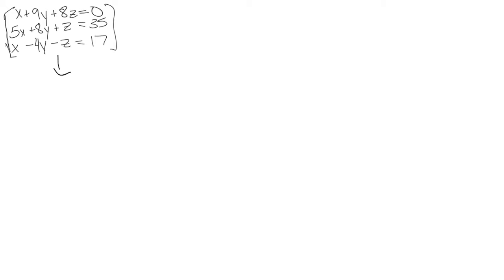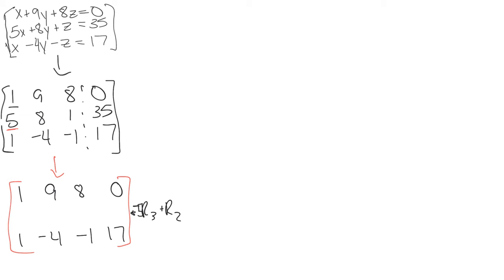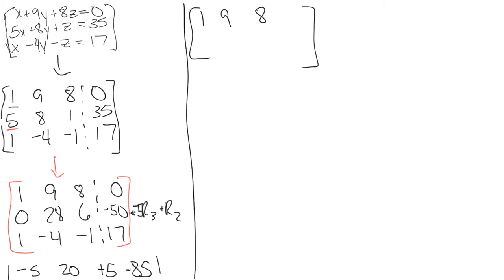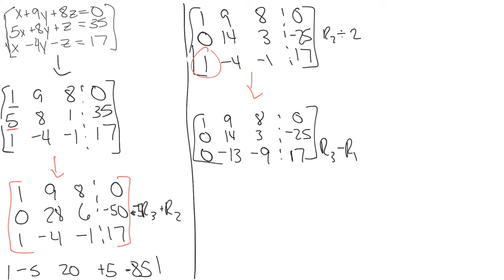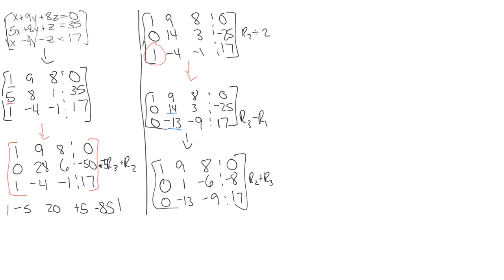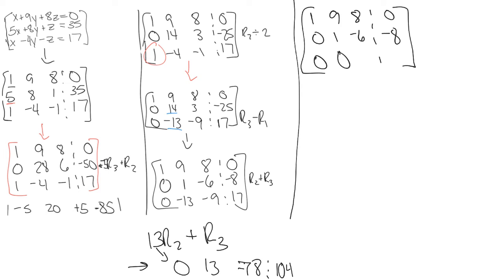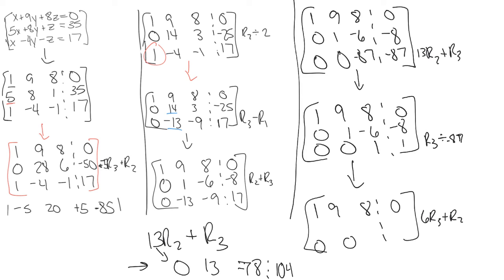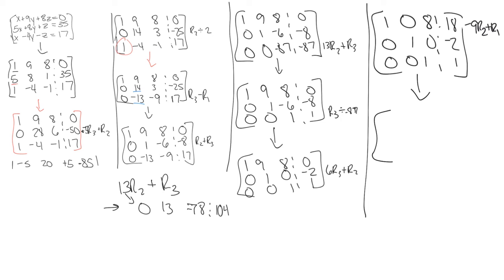Ch 6 pc lesson 13